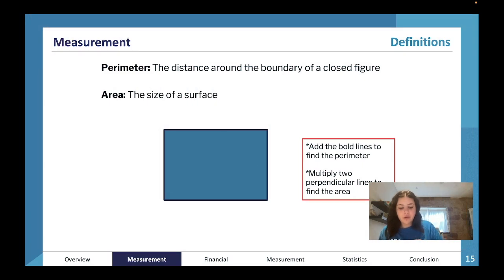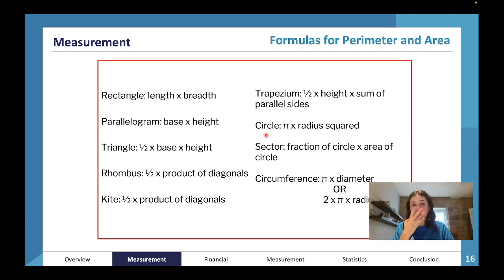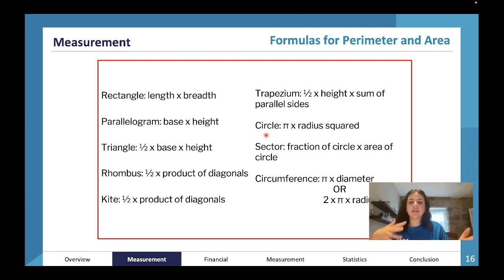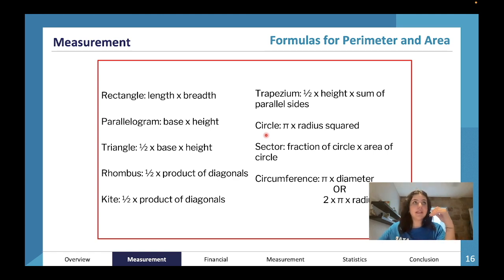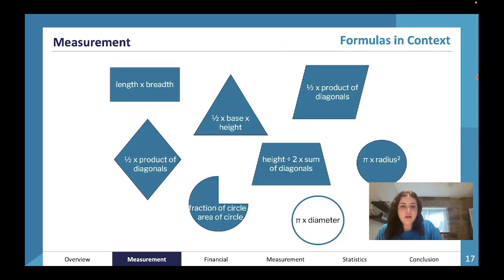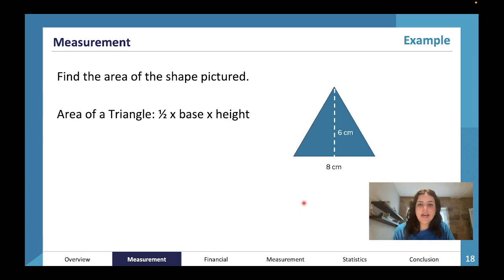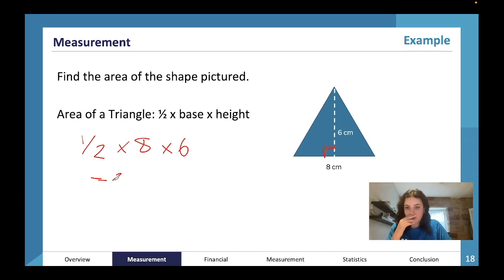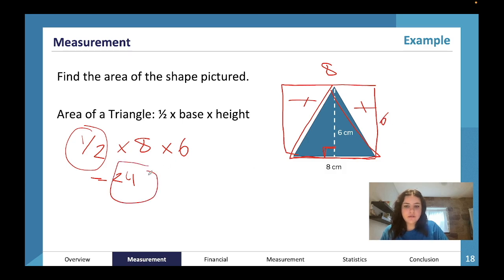HSC Maths Standard Y11 - Definitions and Formulae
An expert summary on Definitions and Formulas at the heart of Maths Standard! Covers everything you need to answer simple and complex questions on this topic 💪✍️✨

Want more help? ATAR Notes publishes amazing Course Notes & Topic Tests for Maths Standard!